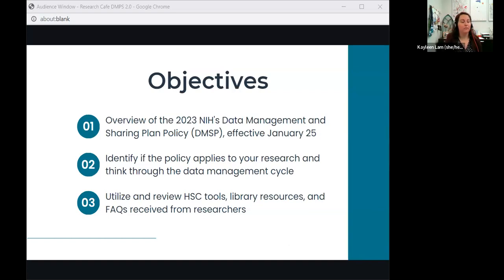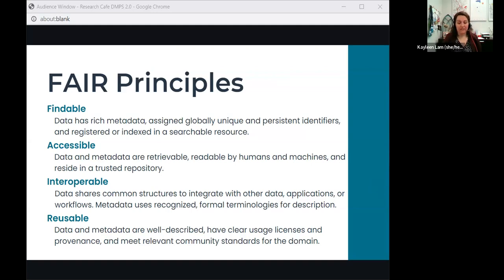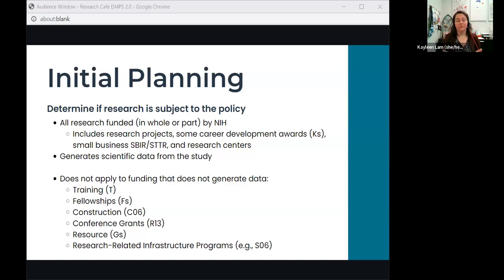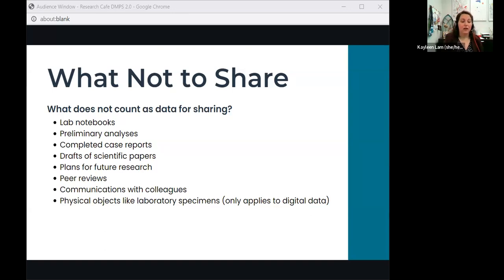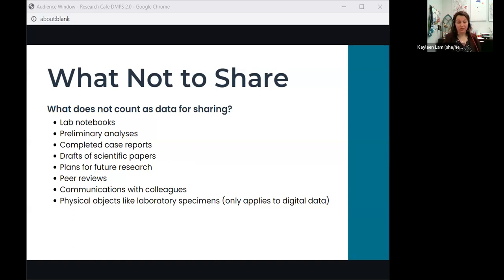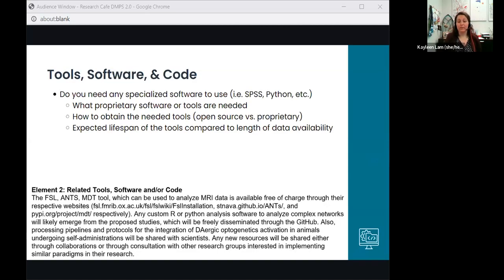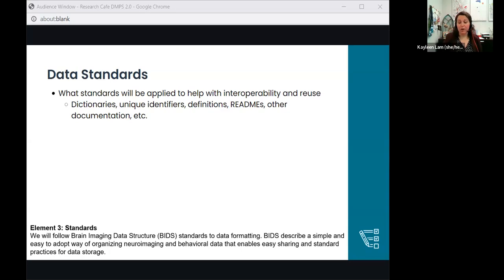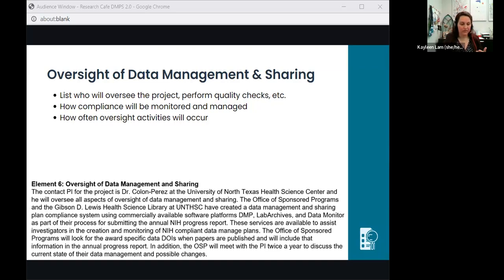May Research Cafe